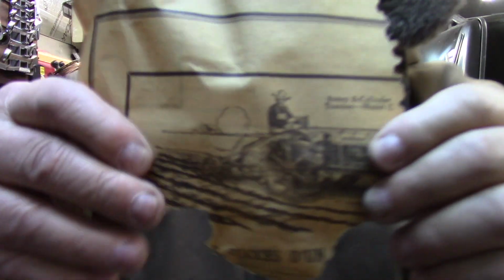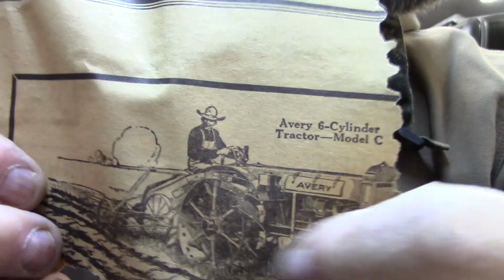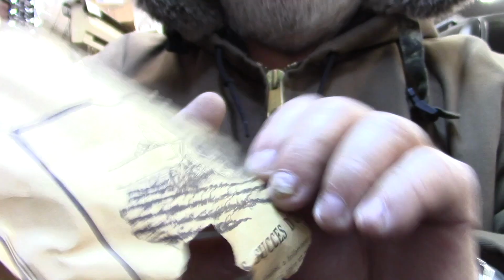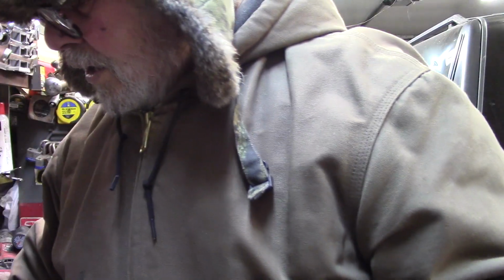The car that I wish I still had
I had one of these beauties but I just let it slip away between my fingers.